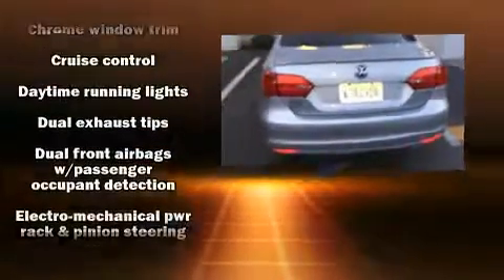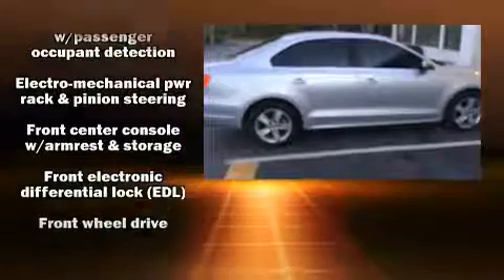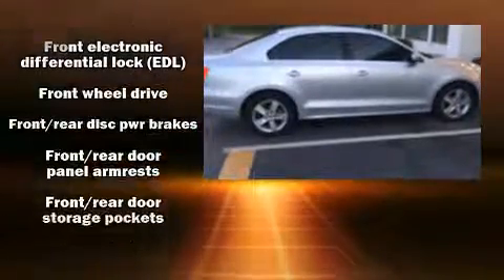2012 Volkswagen Jetta Sedan TDI w/Premium & Nav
1230 Fording Island Rd (Hwy 278)

Step into the 2012 Volkswagen Jetta. This 4 door, 5 passenger sedan provides exceptional value! It features an automatic transmission, front-wheel drive, and a 2 liter 4 cylinder engine. The engine breathes better thanks to a turbocharger, improving both performance and economy. Top features include power windows, 1-touch window functionality, variably intermittent wipers, a leather steering wheel, a trip computer, air conditioning, heated door mirrors, and cruise control. For drivers who enjoy the natural environment, a power moon roof allows an infusion of fresh air. In the event of a rollover collision, side curtain airbags provide additional protection for outboard seated passengers. We pride ourselves in consistently exceeding our customer's expectations. Please don't hesitate to give us a call.